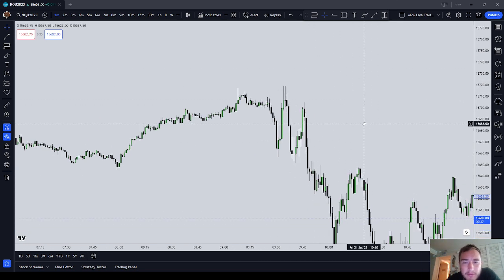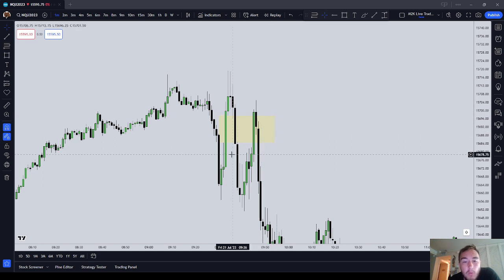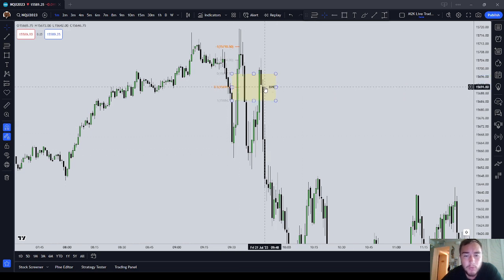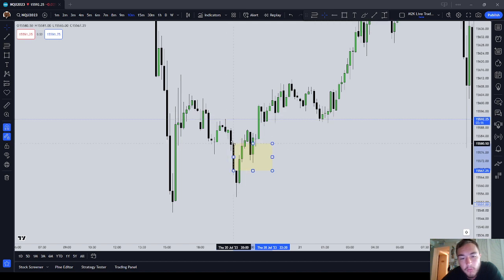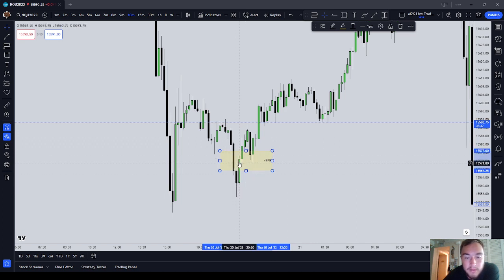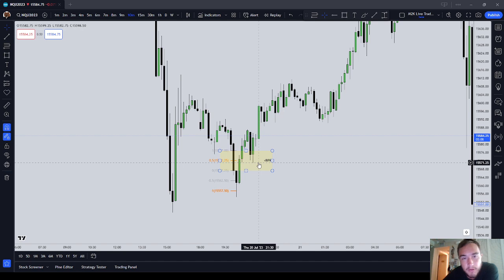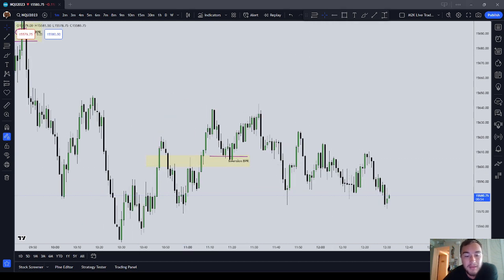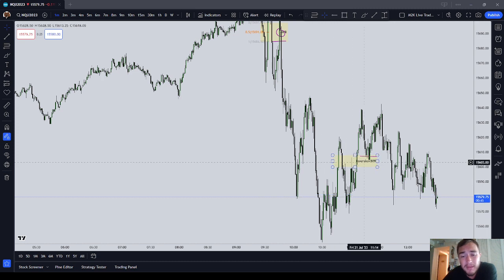The Balanced Price Range (BPR) | ICT Basics